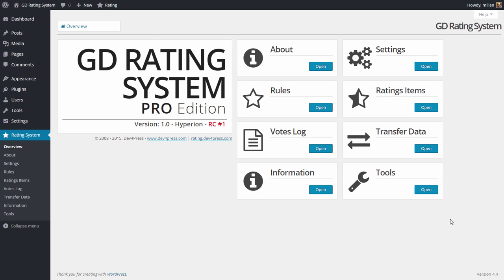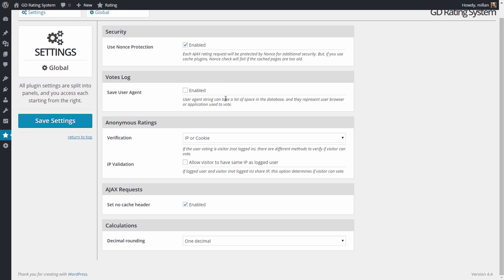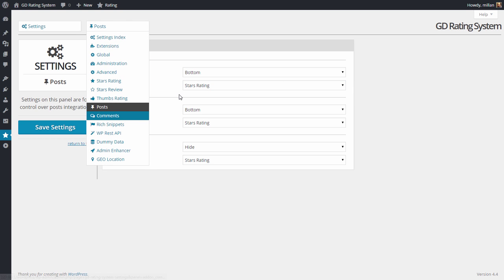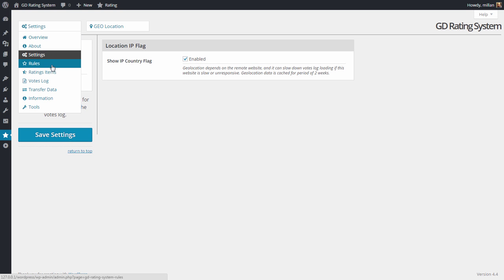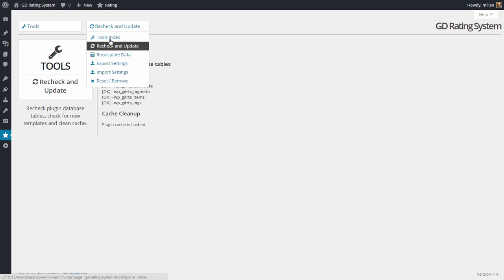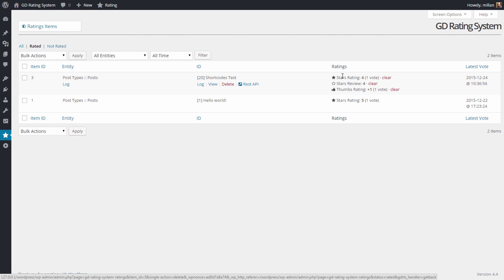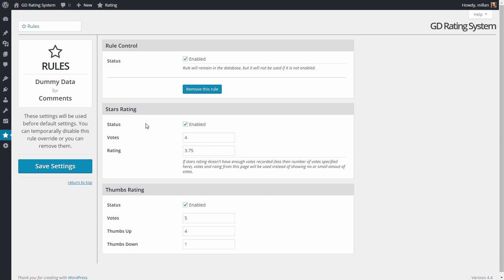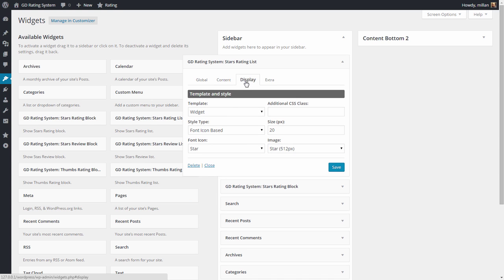GD Rating System Pro: Walkthrough Plugin Interface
Plugin Interface for GD Rating System Pro.